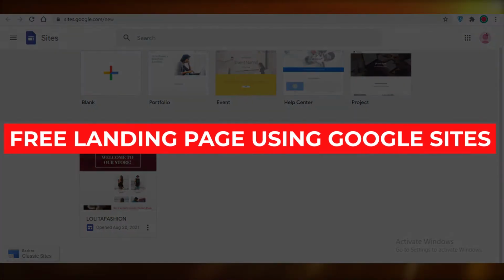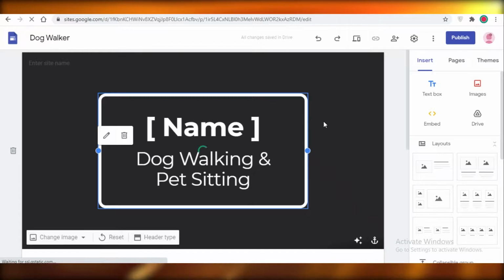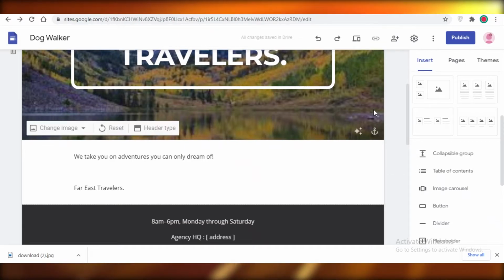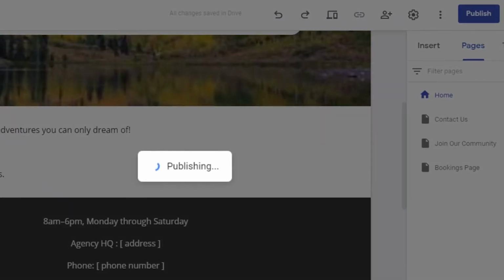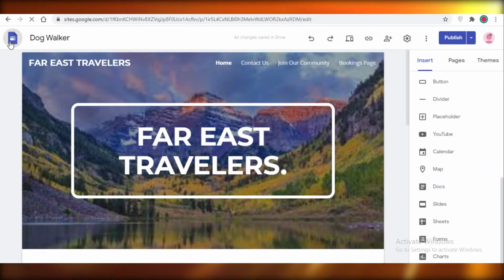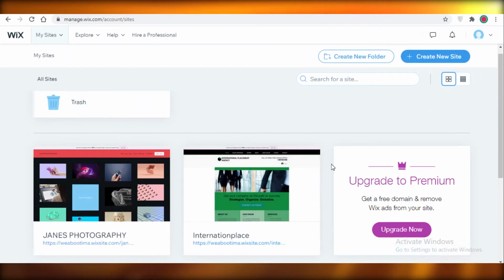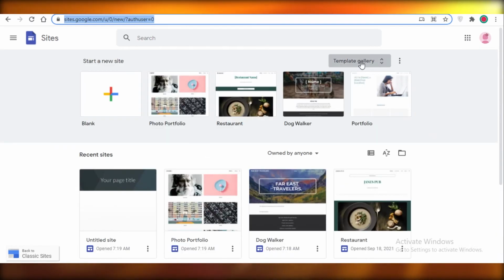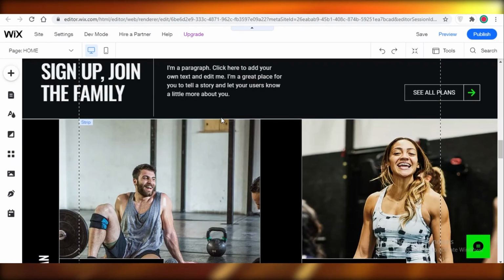How to Create Free Landing Page on Google Sites (2025)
In this video, I show you how you can create a Landing Page On Google Sites in 2025 as a Beginner. We will cover everything in this video from the small details to the professional stuff as well.